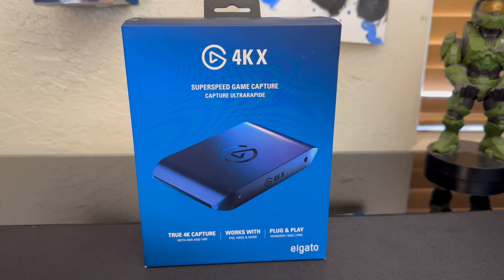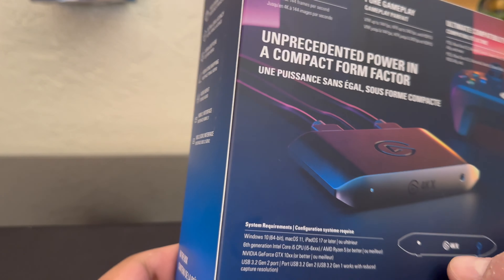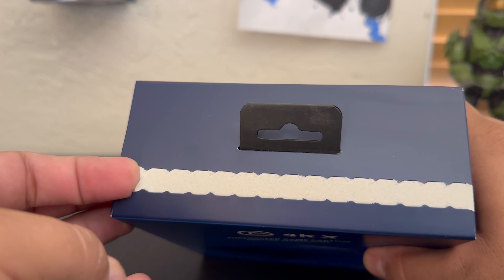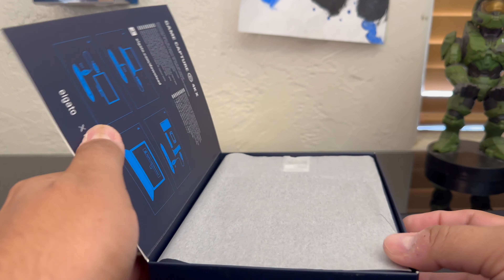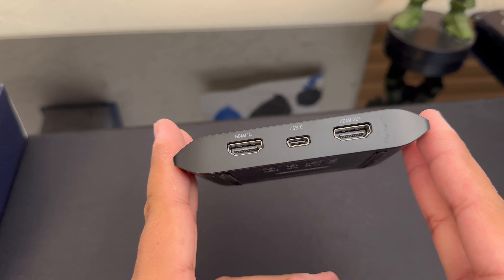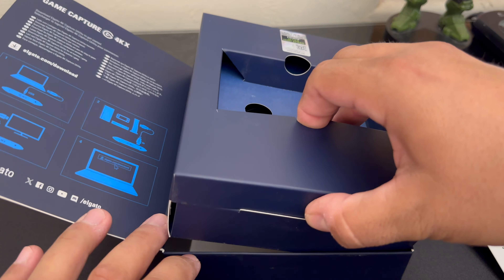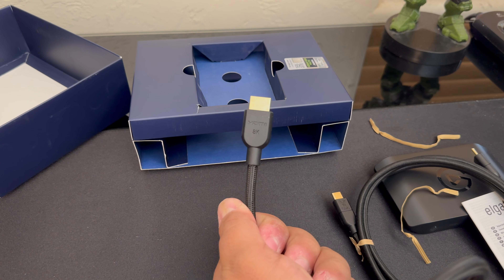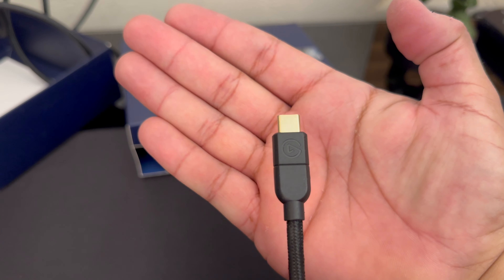Unboxing The Elgato 4K X Game Capture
Unboxing The El gato 4K X Game Capture
Elgato - 4K X 4K144 HDR10 External Capture Card with HDMI 2.1 for PS5, PS4/Pro, Xbox Series X/S, Xbox One X/S, PC, and Mac - Black